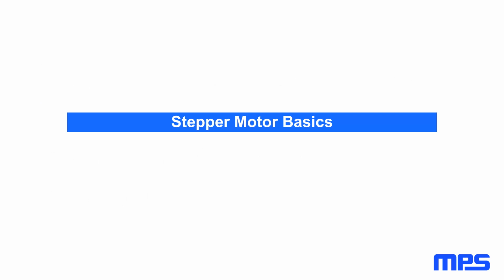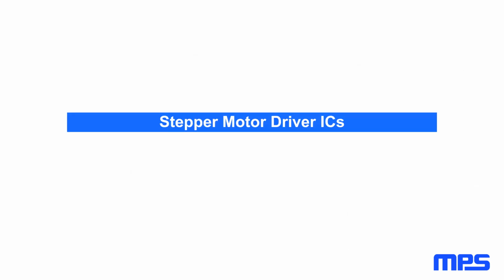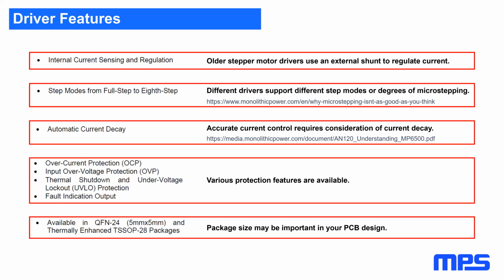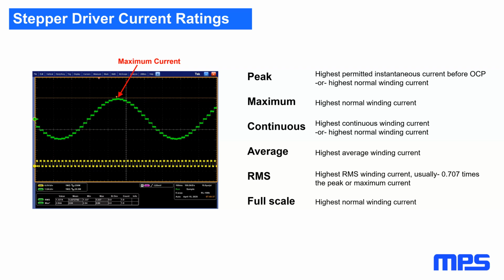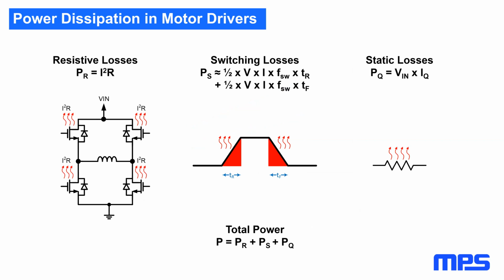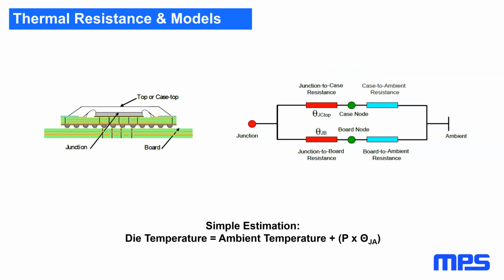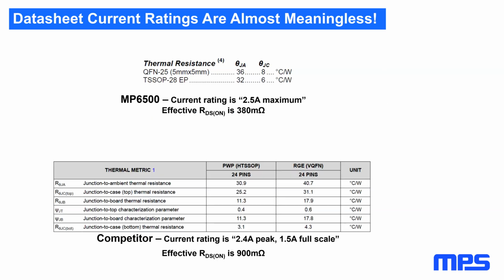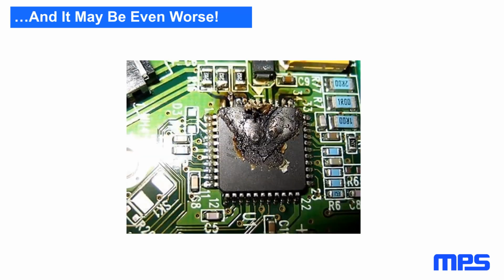Choosing the Right Stepper Motor Driver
Join MPS Staff Technical Marketing Engineer Pete Millett for this webinar, in which he will discuss choosing the right stepper motor driver for your application.

In this webinar, learn about:

-Various factors to consider when selecting a motor driver IC, including motor current, required step modes, environment, PCB construction, and more
-How to perform calculations to find a suitable driver for a specific application
-Conditions and definitions for driver specifications mentioned in IC datasheets
-How to select the right stepper motor driver IC for your application